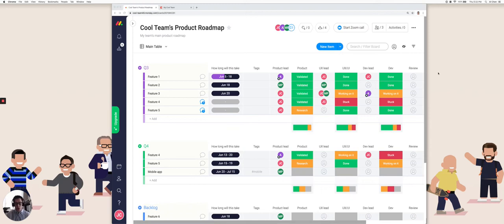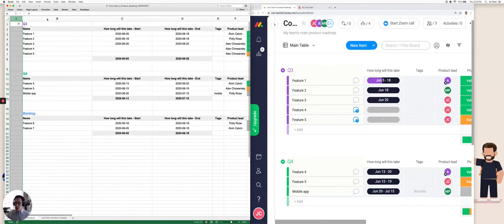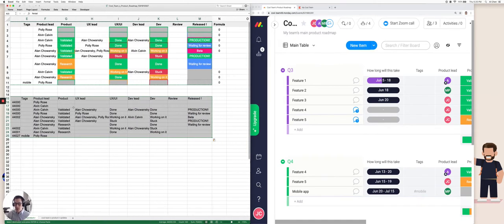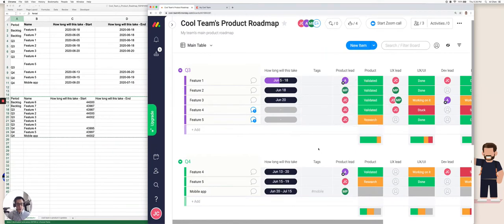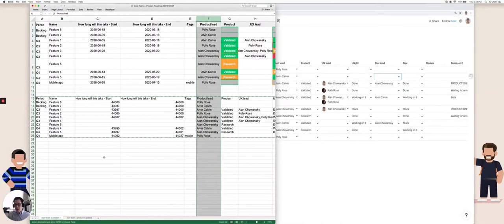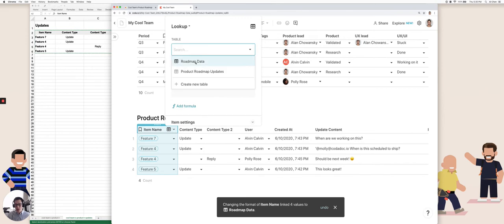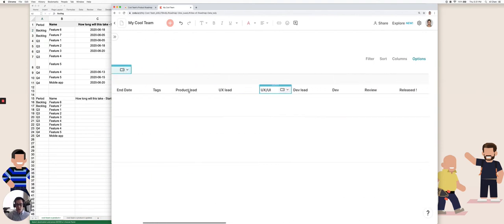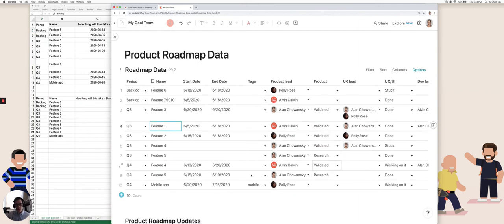How to Export and Format Data from Monday.com to Coda using Excel (Tutorial & Walkthrough)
This is a tutorial on how to export your boards, pulses (rows), and updates from Monday.com and format that data to be used in Coda. Once the data is formatted into one consolidated table, you can copy and paste the data into Coda to do project management, sprint planning, and other workflows.

Easily jump to sections in this video:
* Intro - 0:00
* Export data from Monday.com - 0:21
* Format data into a table (in Excel) - 1:29
* Remove unnecessary data from table - 2:27
* Copy/paste special values (in Excel) - 2:59
* Copy/paste data into Coda  - 3:26
* Set Name column as Display Column  - 3:47
* Change date columns to date format  - 4:07
* Change columns with people to people format  - 5:11
* Copy updates to Coda   - 6:17
* Link update (item name) with main table of tasks - 7:34
* Visualize data through views in Coda - 8:52

What you'll learn in this tutorial:
✅ Export data from Monday.com and format/consolidate the data in Excel
✅ Change column formats in Coda to match the data format from Monday.com
✅ Import updates from Monday.com to Coda
✅ Create views of your Monday.com data in Coda